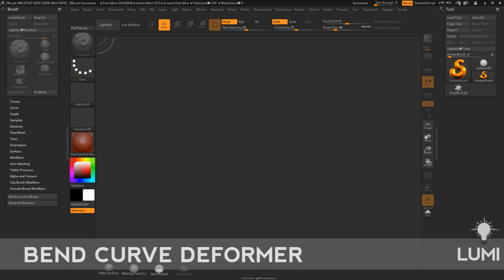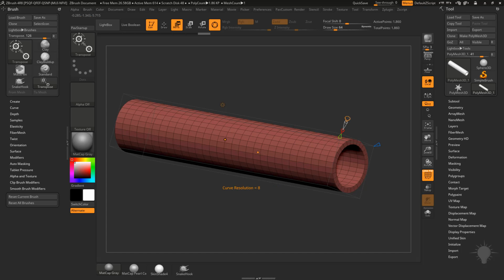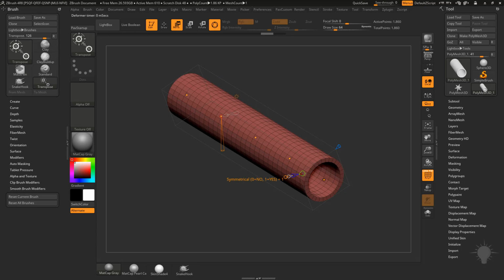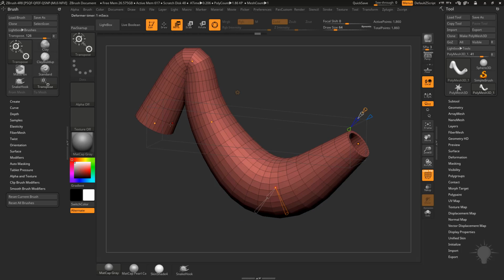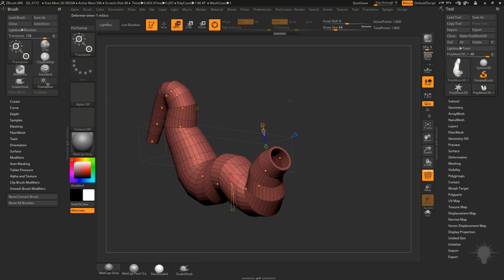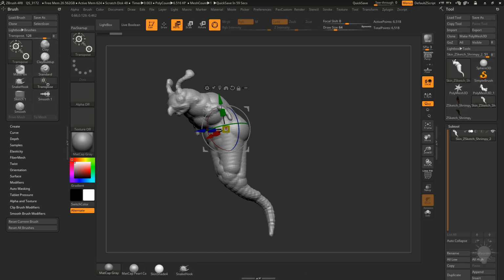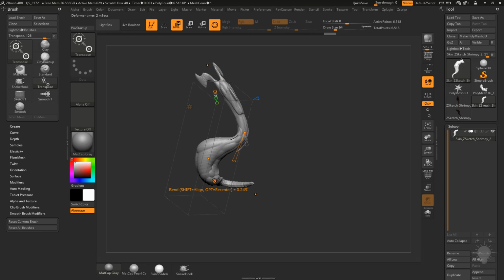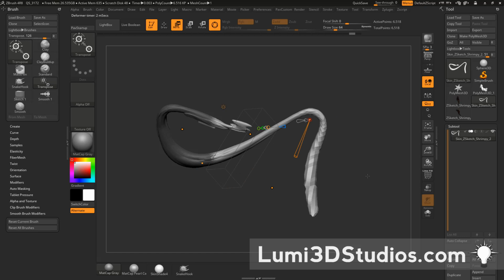055 Bend Curve Deformer